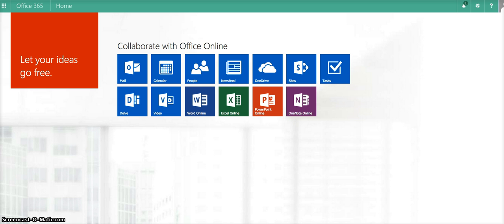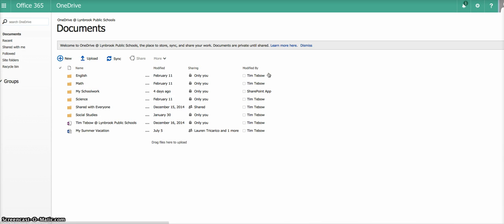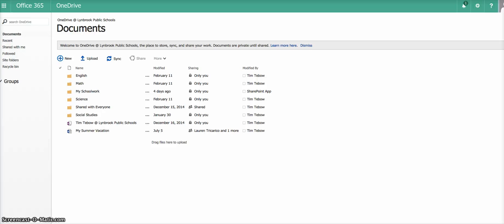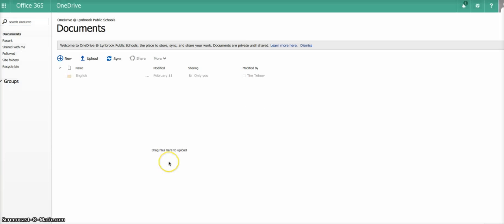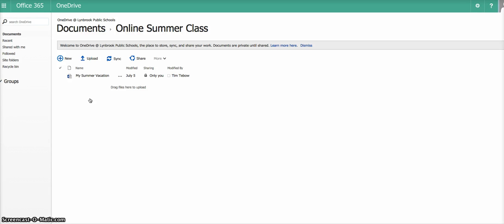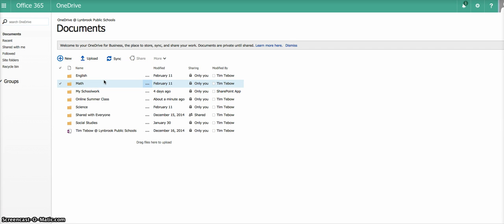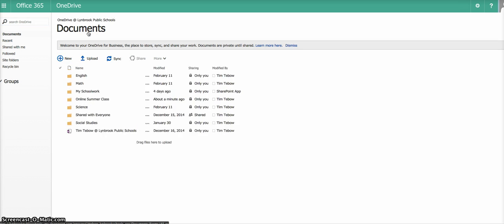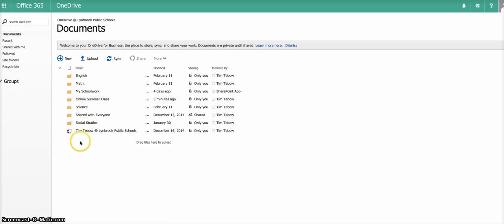Office 365 - Creating Folders in OneDrive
Folders in OneDrive